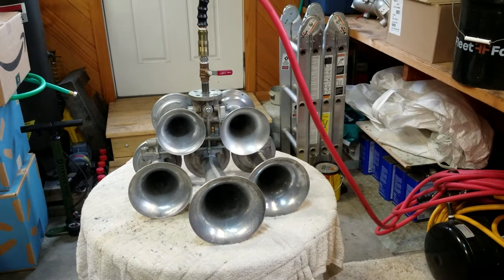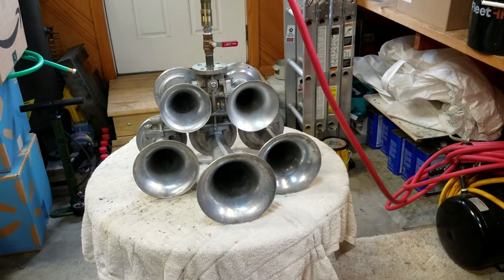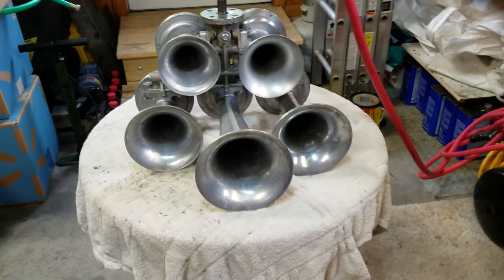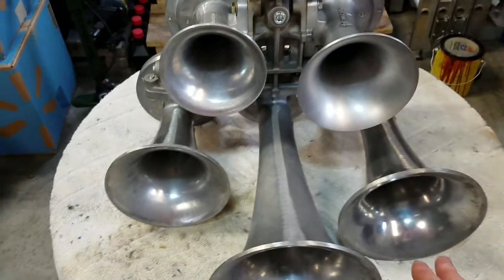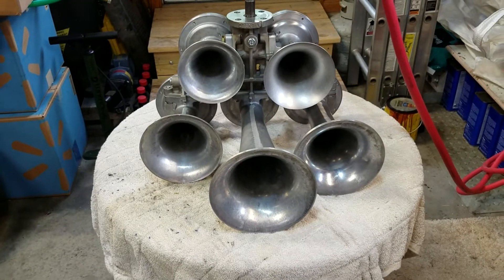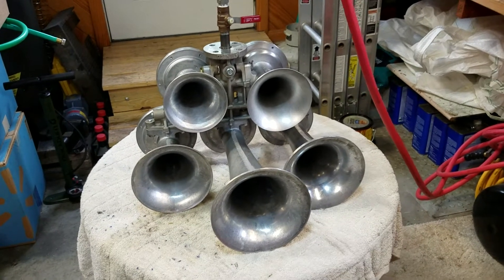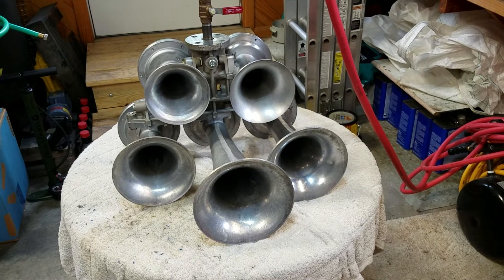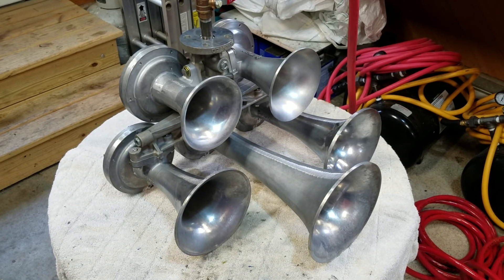Requested K5HA Hybrid! Sound Clip!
Sound and Explication of viewer requested K5HA Hybrid.